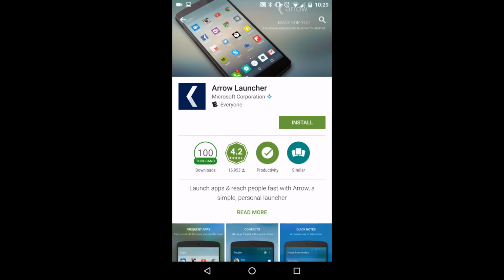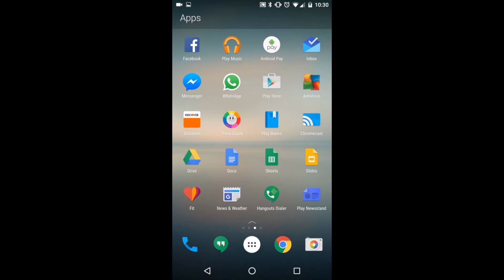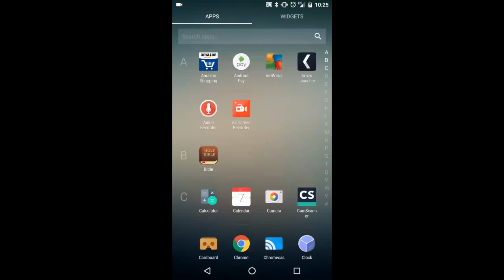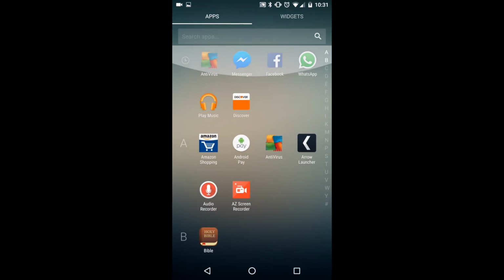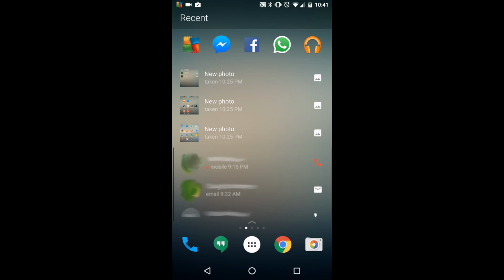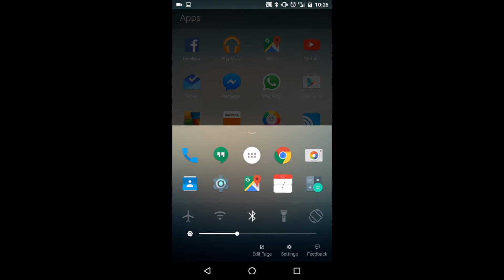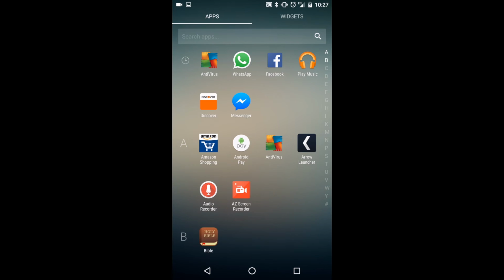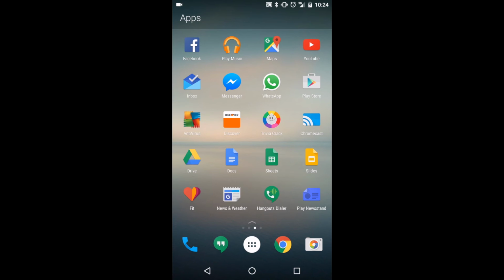Microsoft Arrow Launcher Review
Microsoft has released a launcher for Android called Arrow, which essentially gives the device a new skin. Here's our impressions of the launcher.